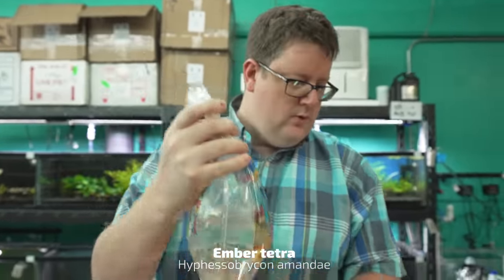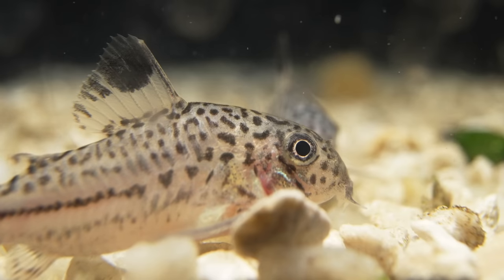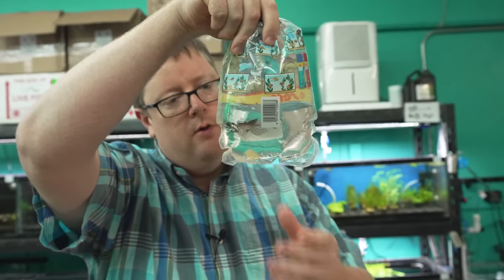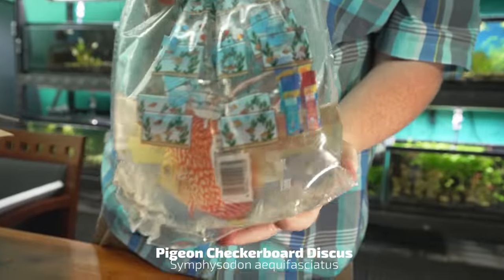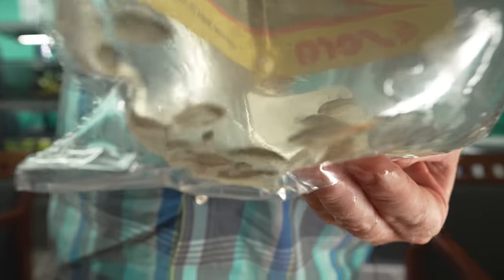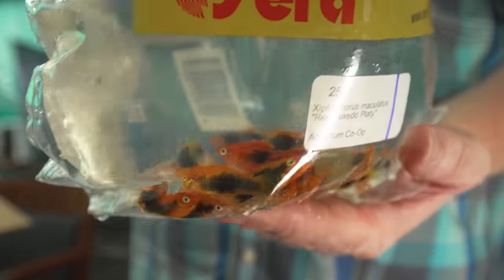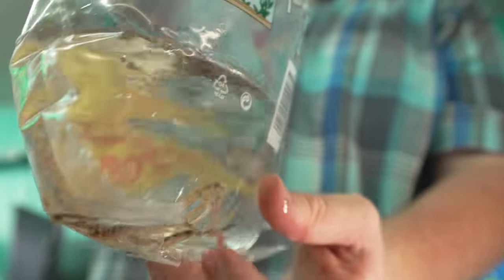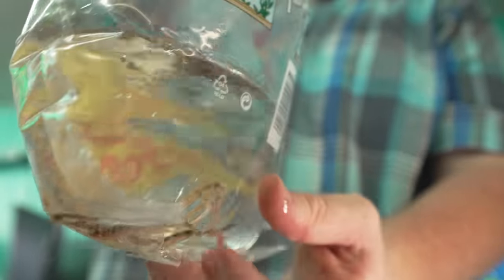Unboxing Our Best-Selling Fish!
‎ Robert is back with his first unboxing in 8 months! This time it's a surprise for both Robert and us since our assistant retail store manager Brandon was the one who did all the ordering. Learn from Robert all about the ember tetra, Amazon puffer, long-angelfish, L-260 Queen Arabesque pleco, and more.